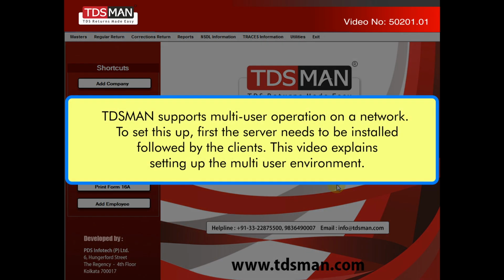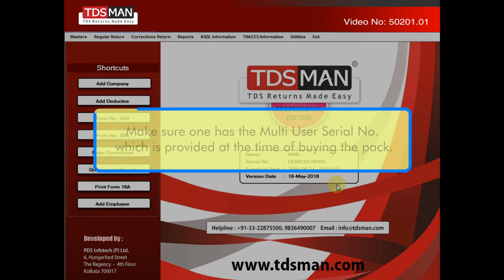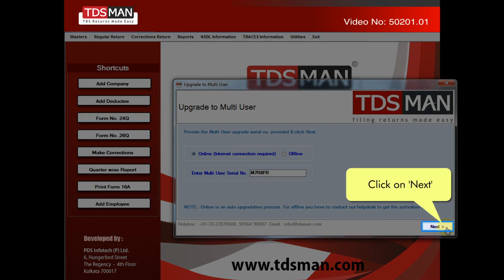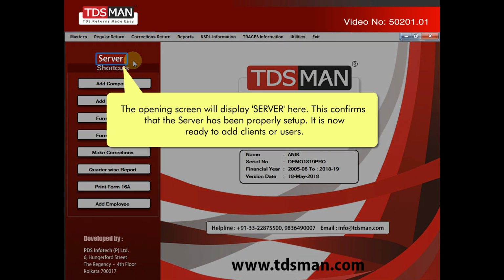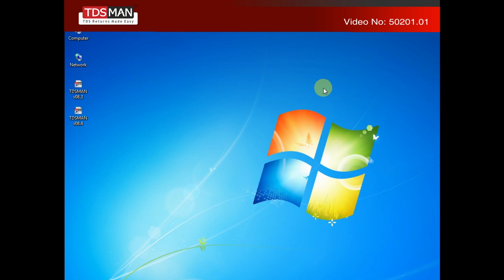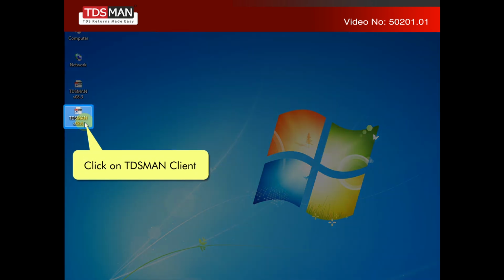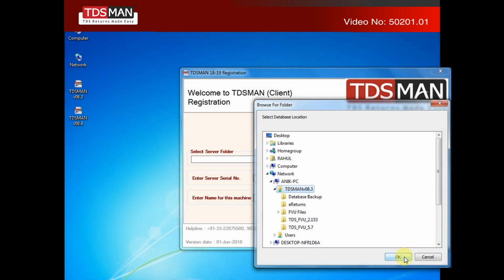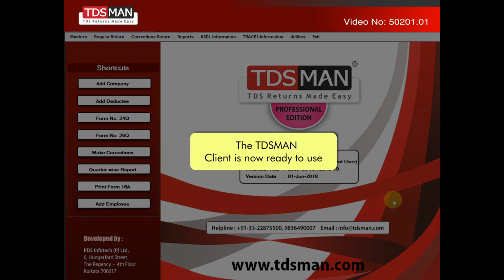Procedure for Multiuser Installation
Process to setting up the Multi User environment